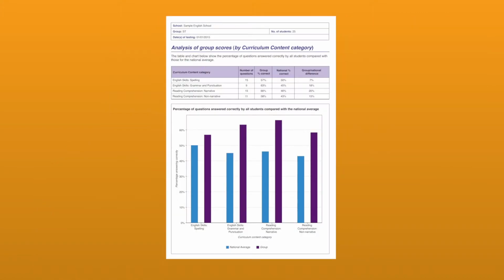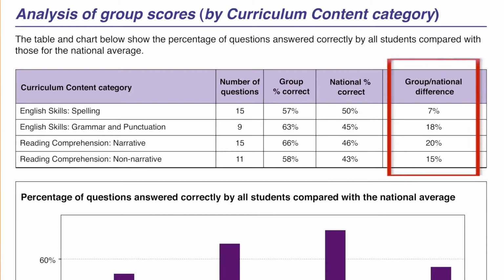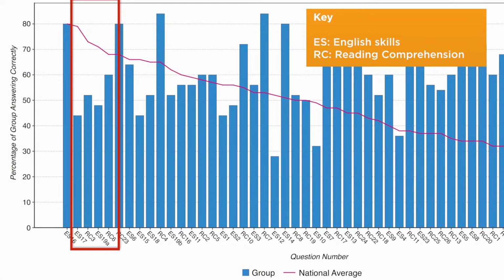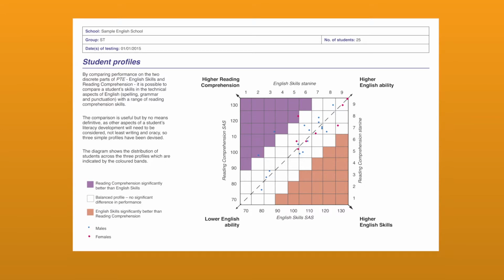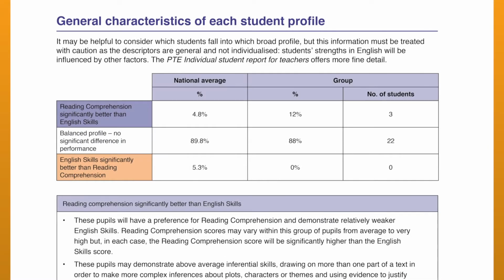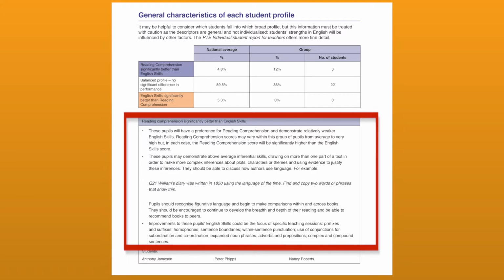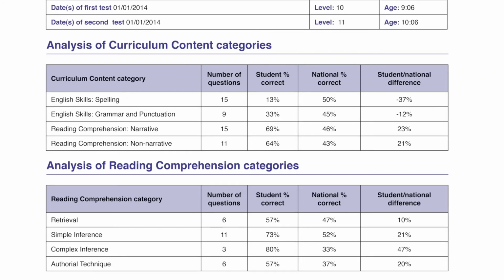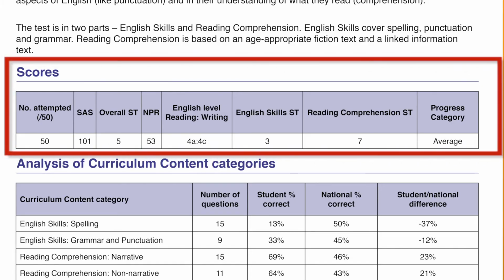PTE: What does the data mean? (Part 2)